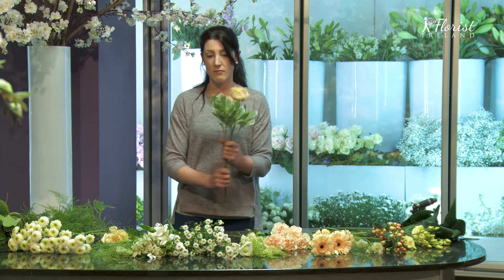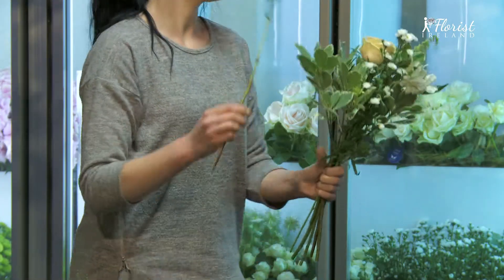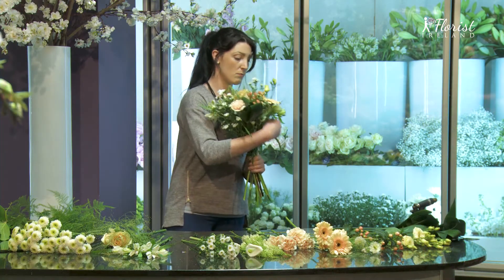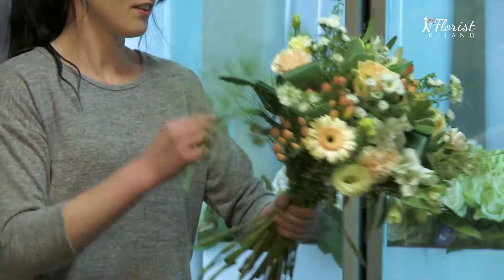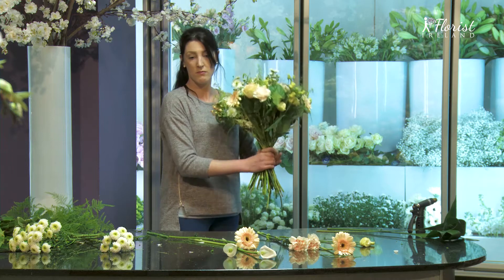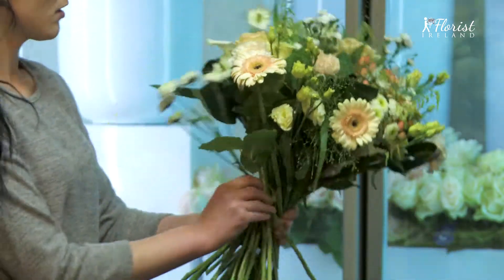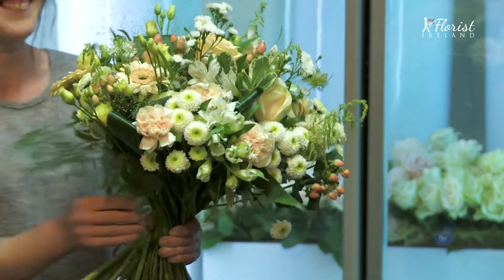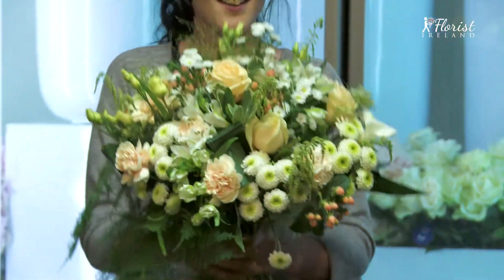Florist Ireland - Ballerina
Happy walks in the country inspired this enchanting floral gift.  Hand-tied by one of our expert florists, it's in keeping with the latest trends for the natural, rustic look.  Soft natural shades are captured through pale peach roses, delicate germini, beautiful lisianthus, pretty button chrysanthemums, fluffy carnations, elegant Alstromaria and dark red berries all brought together with soft delicate foliage.   Our Ballerina floral gift is perfect for so many occasions, from birthday surprises to a thank you gift; I love you, or just to send someone who deserves a pick me up.

We always use the best seasonal flowers for your order.  Luckily most of these flowers are available all year, however if they are not up to our standards, which are pretty high, we will substitute them with other flowers equally as beautiful.